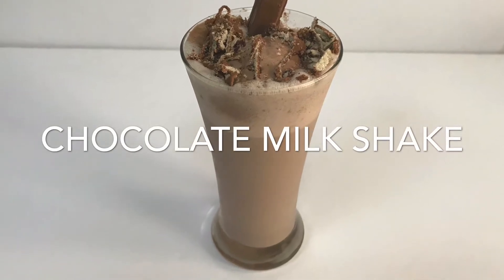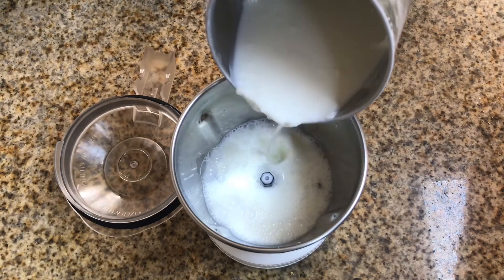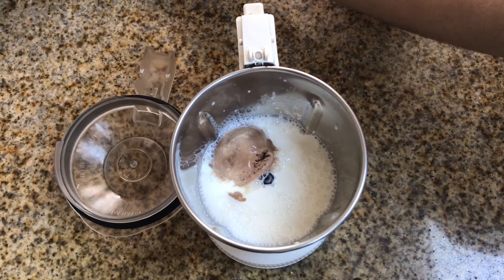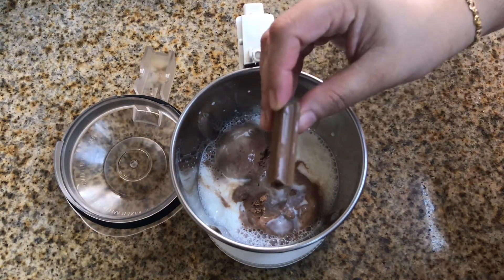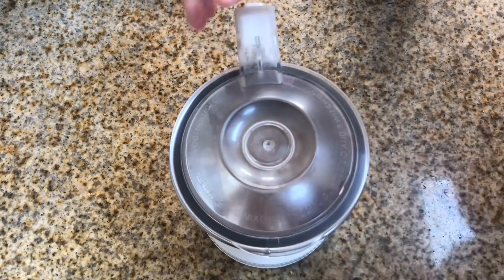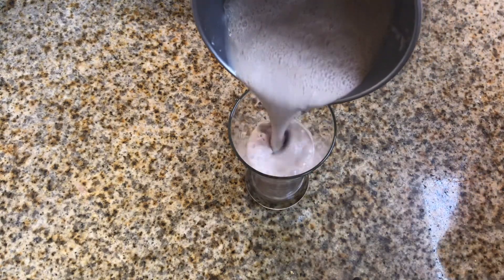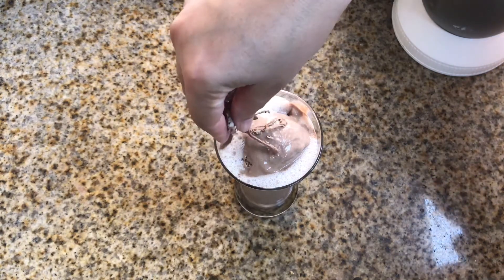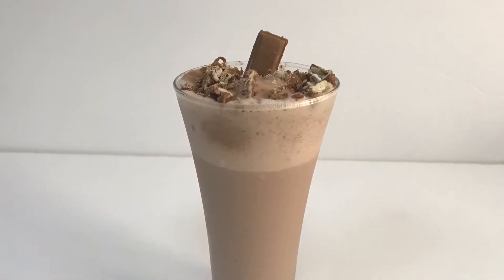ചോക്ലേറ്റ് മിൽക്ക് ഷേക്ക് || Chocolate Milk Shake || Very Easy Method to Make the Shake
Neenu’s Tasteworld presents chocolate milk shake with super taste. Ingredients required are chilled milk, sugar, chocolate and chocolate ice cream.